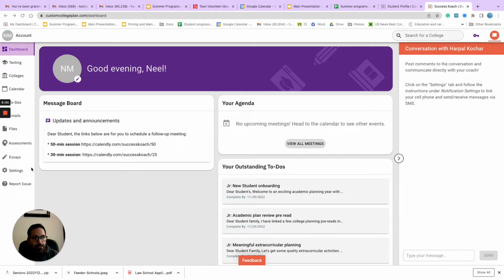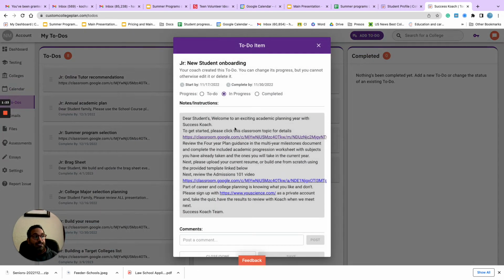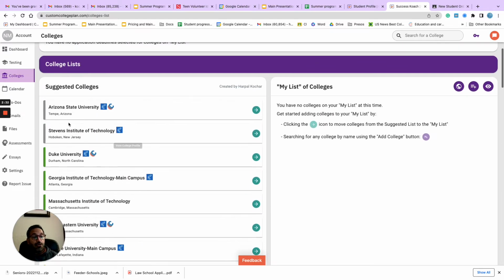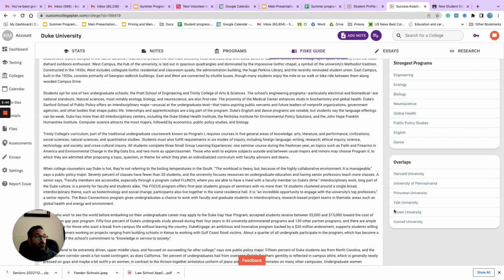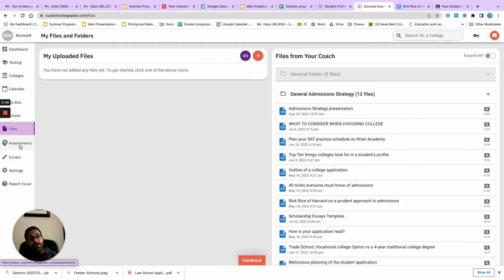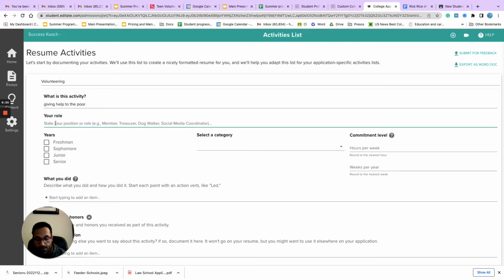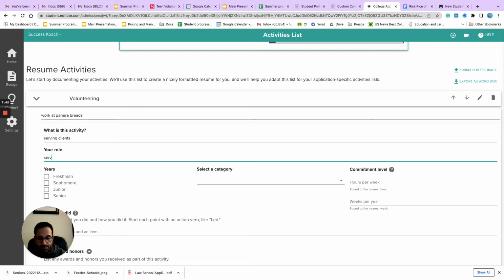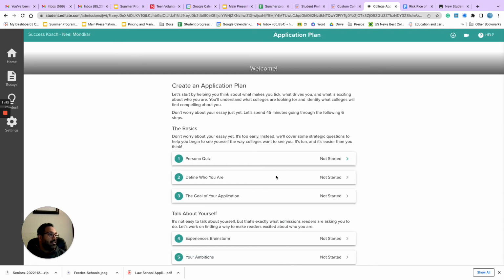Success Koach client portal onboarding details